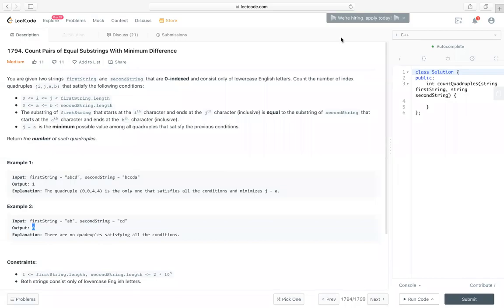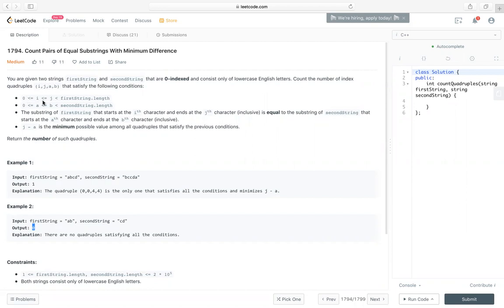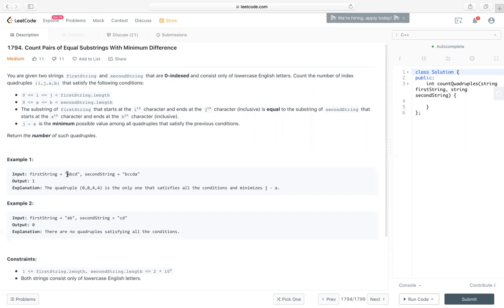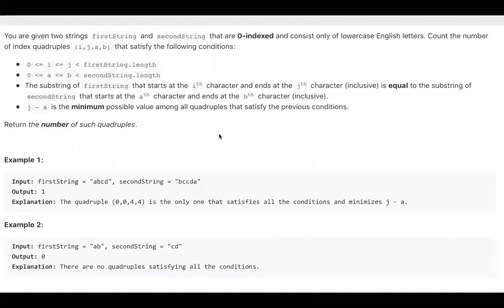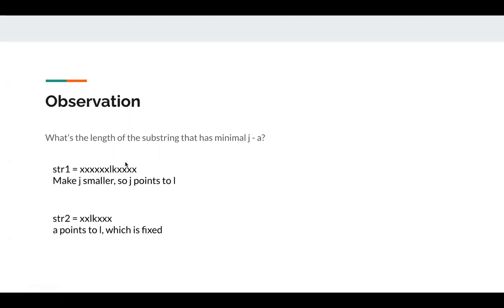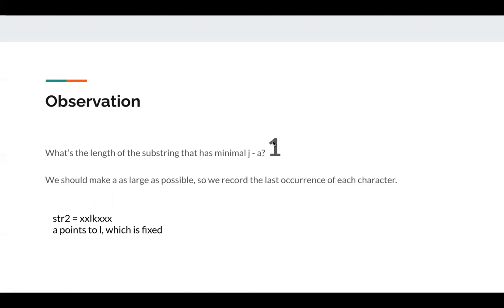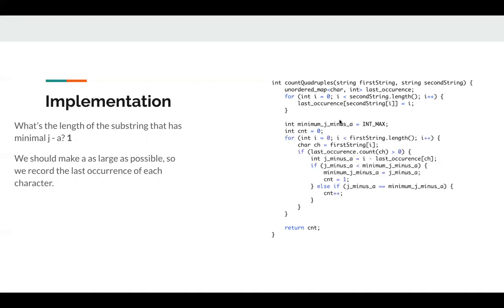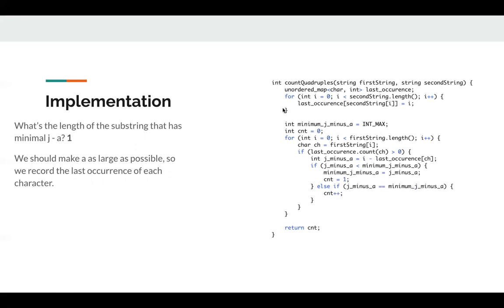LeetCode 1794. Count Pairs of Equal Substrings With Minimum Difference | Locked Question